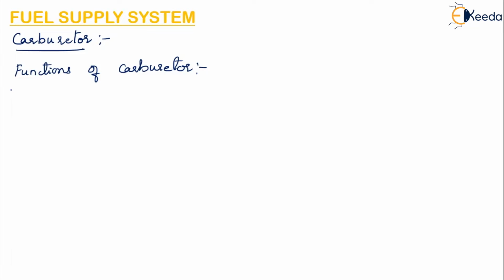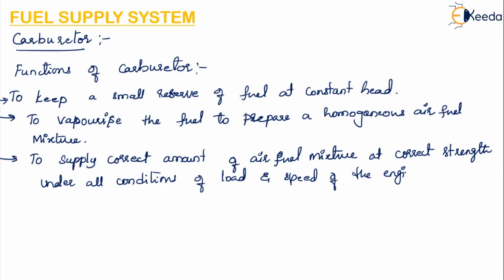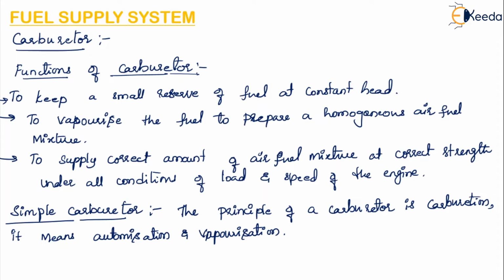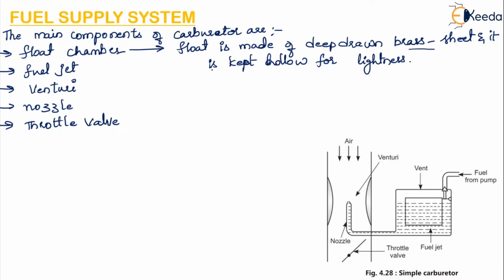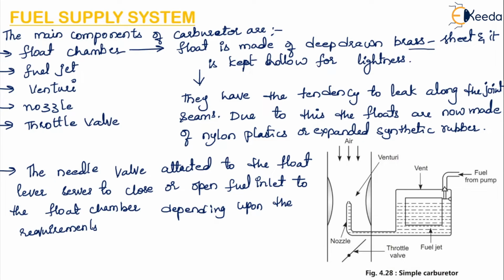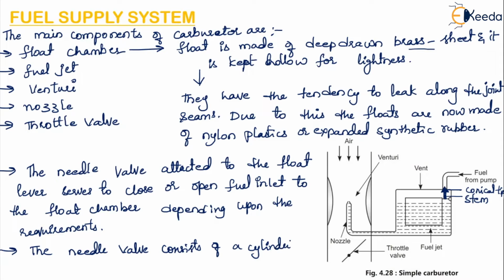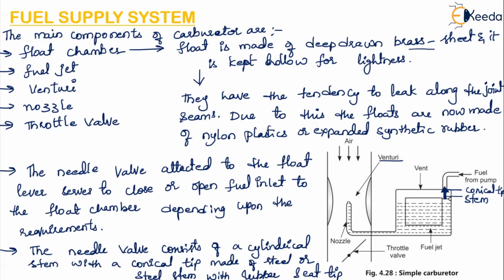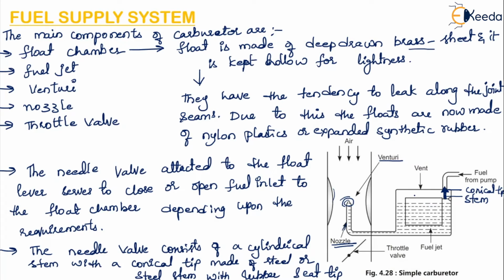Carburetor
1. Learn from your most experienced teacher
2. Dedicated DOUBT sessions
3. Ask Unlimited Doubts on Q and A Section, below every Video Lecture.
4. One Subscription, Unlimited Access
5. Real-time interaction with Teachers
6. PDF Notes for Every Subject
7. Download the videos & watch them offline
8. Internship Opportunities
8. Virtual Work Experience Programs
9. Access to Ekeeda-PRO Batches.
10. Call Support